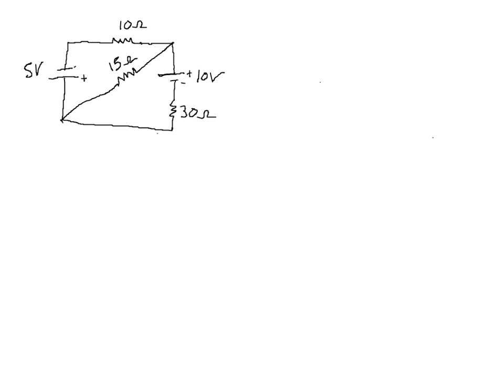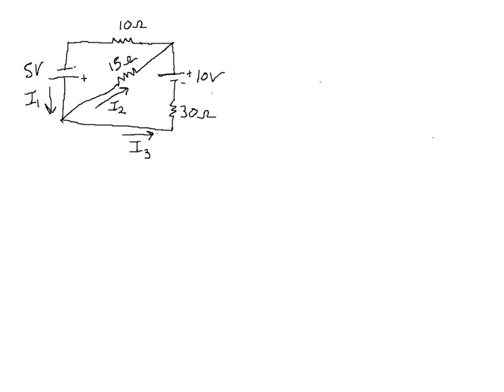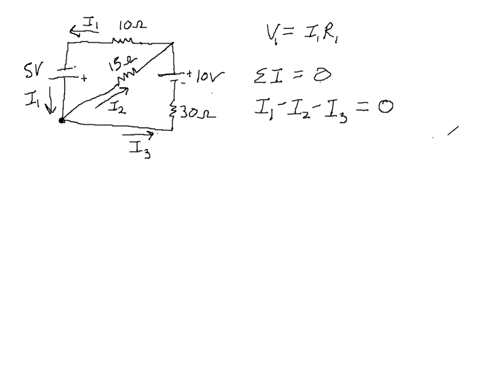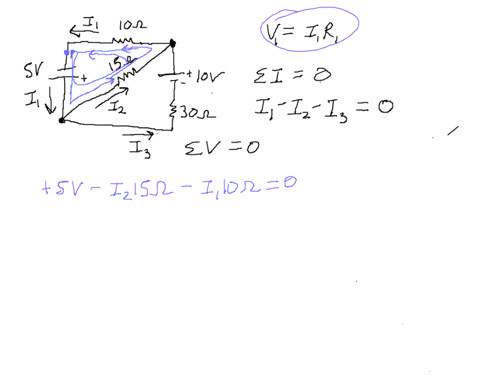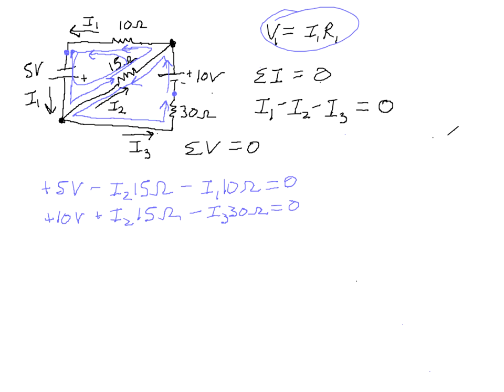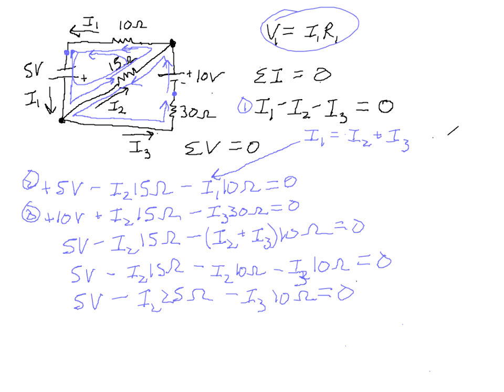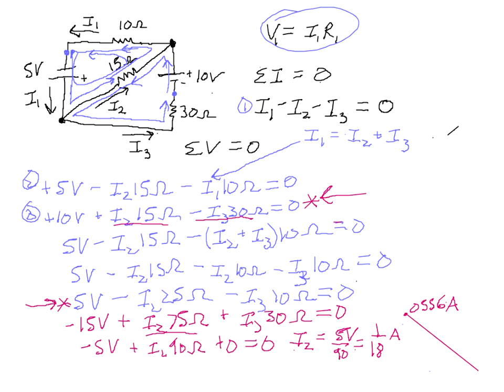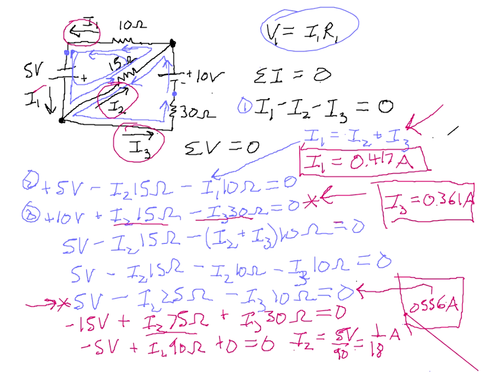Circuit with two batteries example problem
This example problem shows how to use Kirchoff's rules to find the current through the resistors in a circuit with two batteries.